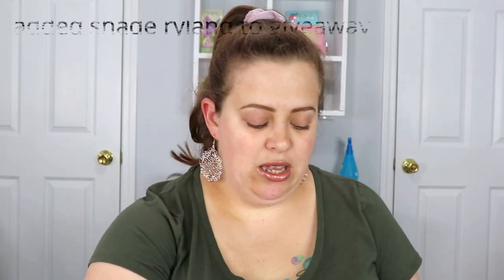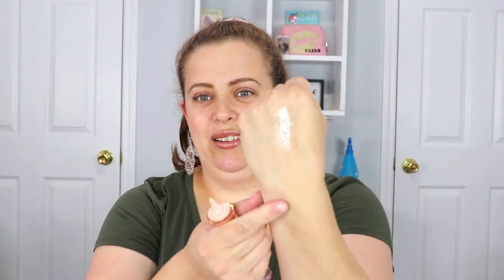JEFFREE STAR WINTER MYSTERY BOX 2020 | DELUXE UNBOXING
Hey everyone! Today I am doin a JS mystery box unboxing. This is in all good fun. Mystery boxes are just that, a mystery. Sometimes they are great and sometimes not so much. Regardless I hope you enjoy the video!! Hope you guys have a great weekend and dont forget to give this video a big thumbs up! XOXO